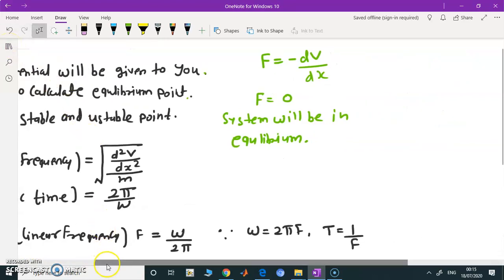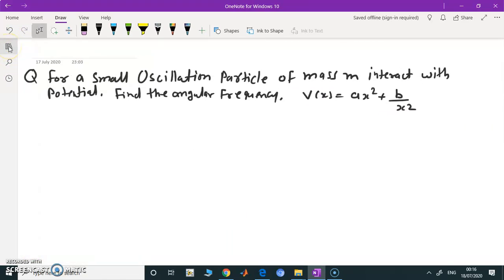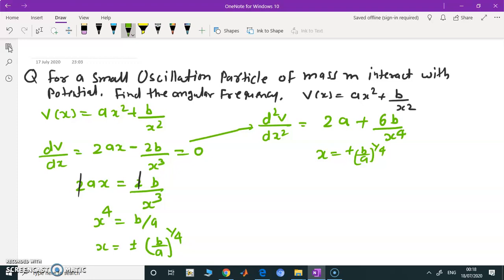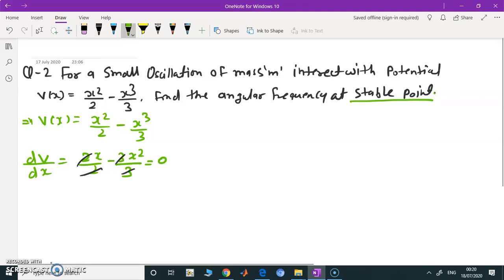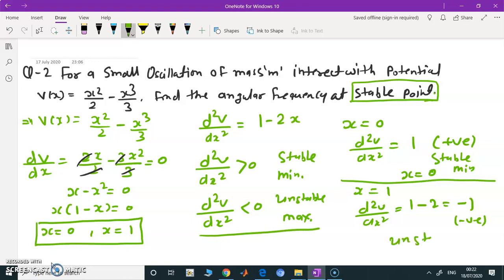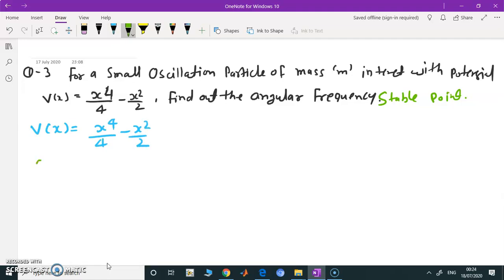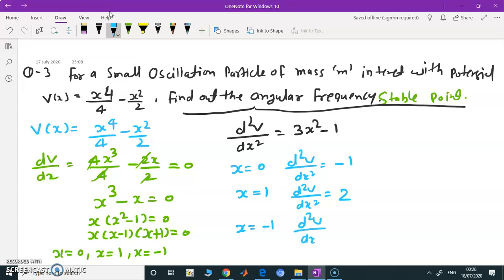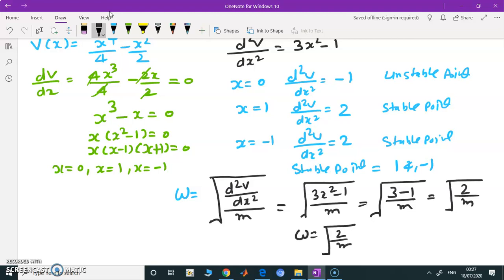Small Oscillation-3 CSIR-JRF/NET/GATE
BOOK LINKS
Classical Mechanics Herbert Goldstein
THEORY & PROBLEMS OF THEORETICAL MECHANICS
Classical Mechanics: The Theoretical Minimum
Lagrangian And Hamiltonian Mechanics
Introduction to Classical Mechanics With Problems and Solutions